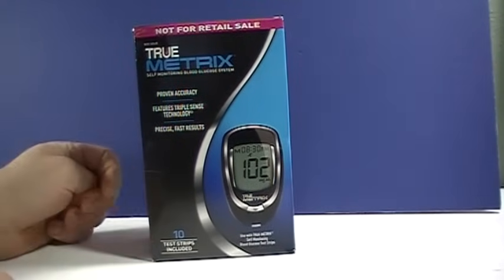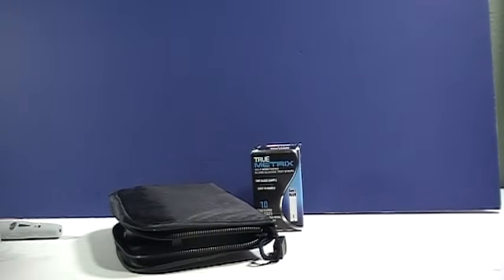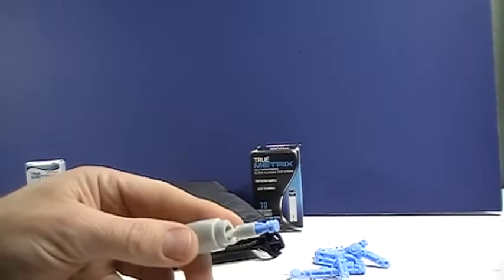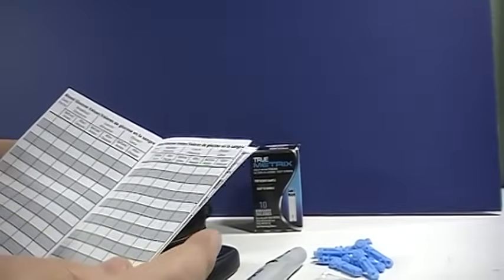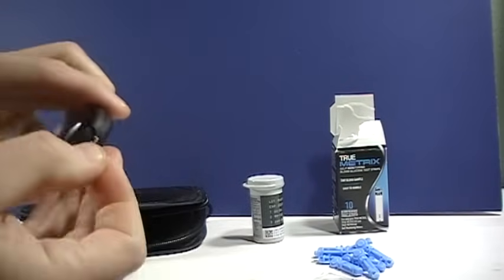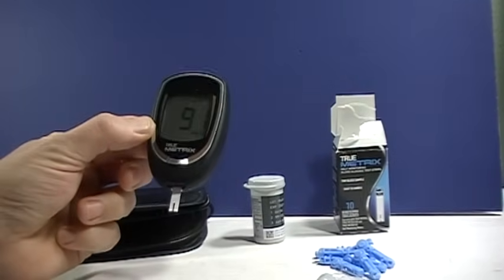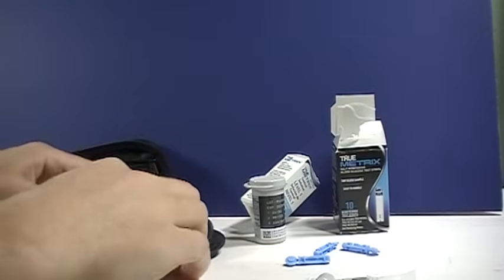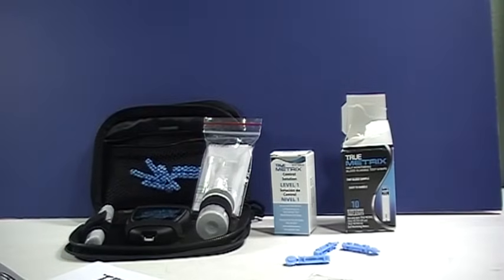True Metrix Glucose Meter How to use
How to use the True Metrix Glucose Meter. I show you how to get started with the blood sugar monitor.